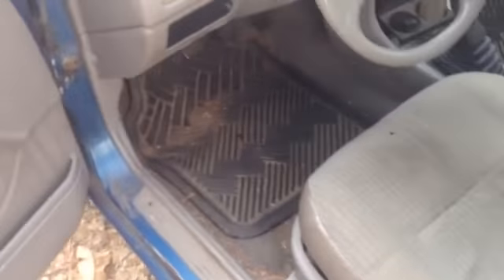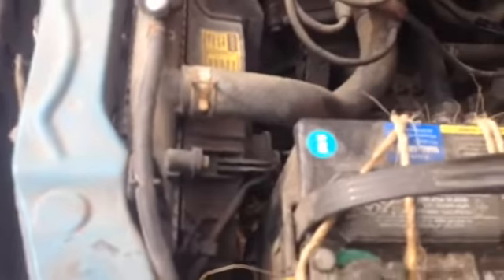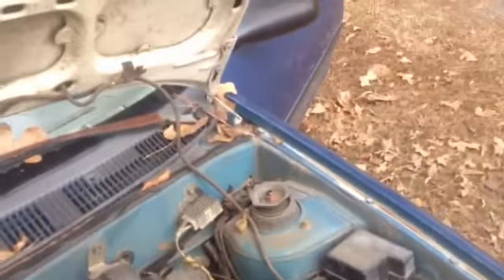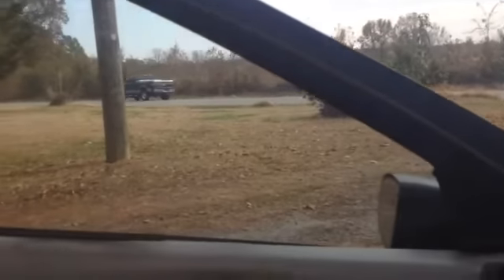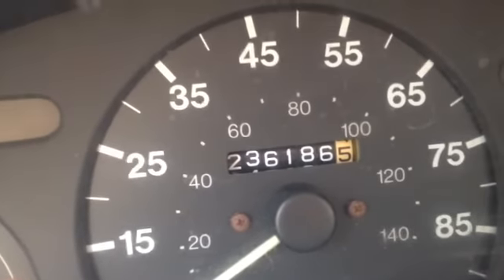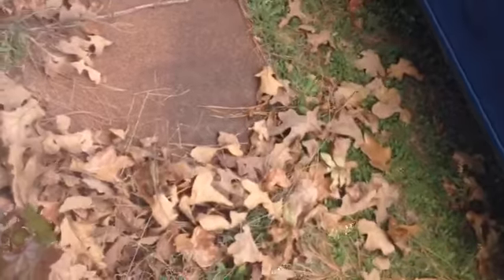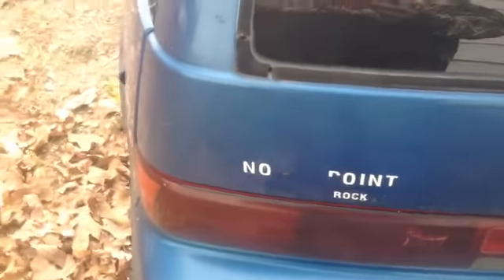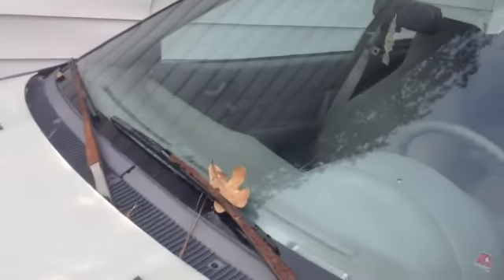1993 geo metro cold/old start